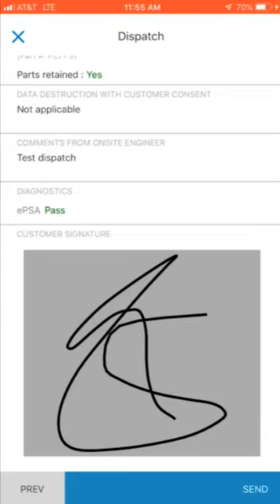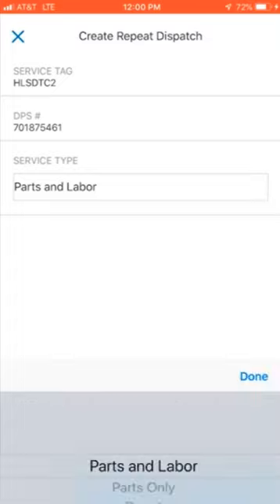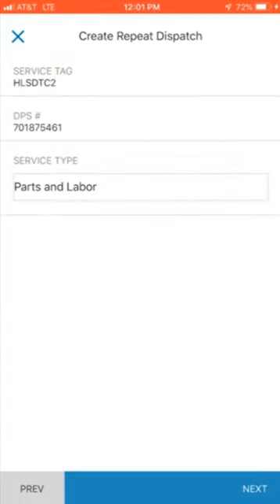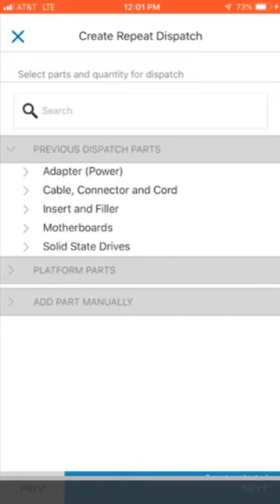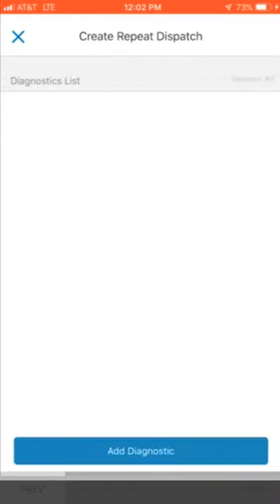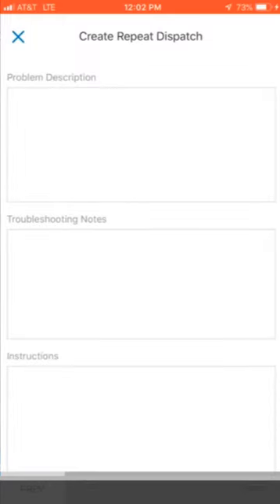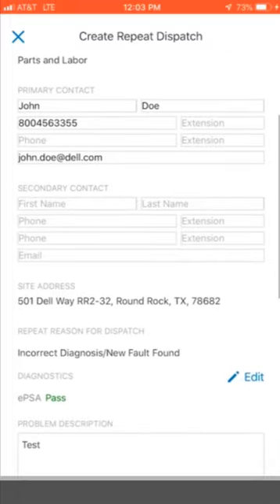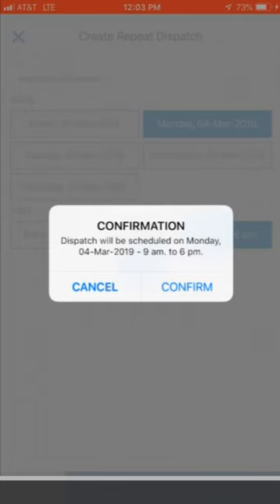DELL DFMS - CREATE A REPEAT WORK ORDER (OFFICIAL OLD DELL VIDEO)